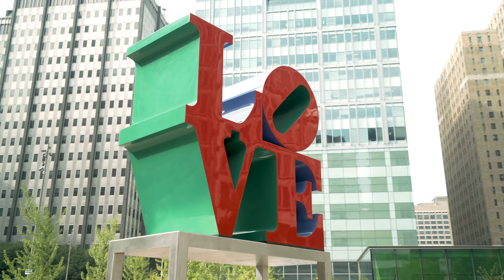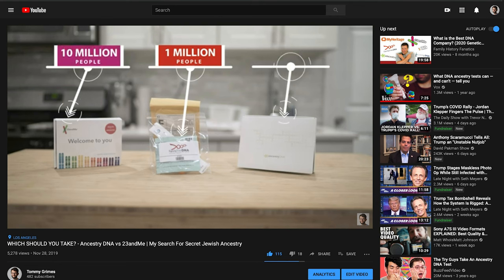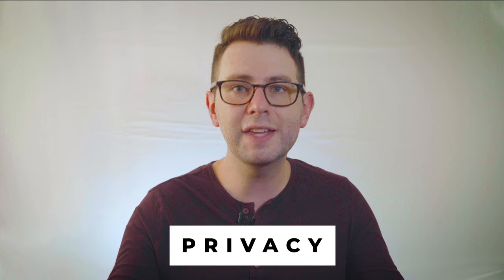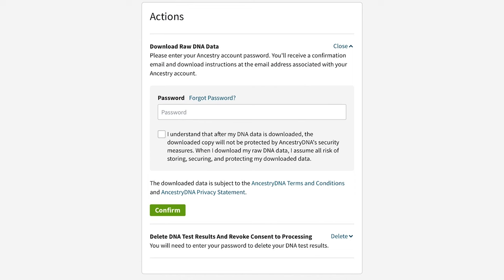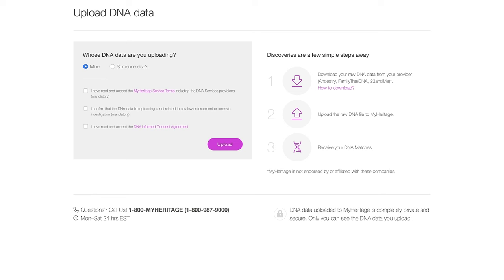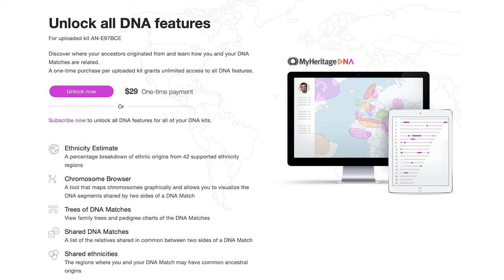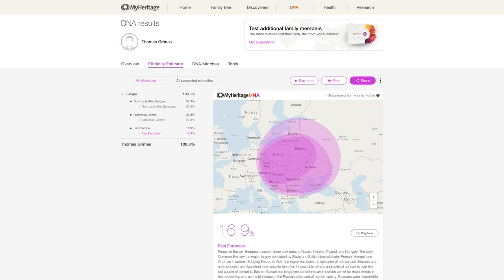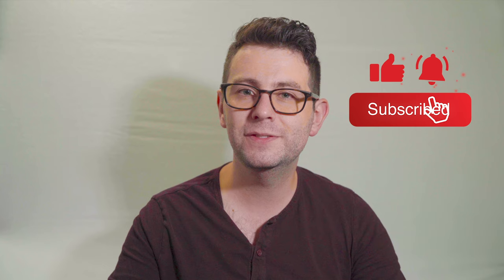Uploading RAW DNA From 23 and Me or Ancestry to My Heritage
How to take your DNA test results from 23andMe or Ancestry DNA and upload them to My Heritage DNA to get even more matches. It’s also a much cheaper way of getting a second opinion. There is no test kit necessary.

23andMe Ancestry + Traits Kit
23andMe Health + Ancestry Kit
Ancestry DNA Kit
Ancestry DNA + Traits Kit
MyHeritage DNA Test Kit

Graphics licensed through Envato